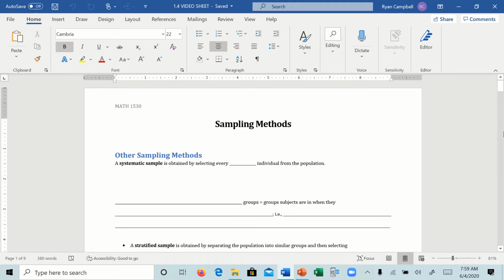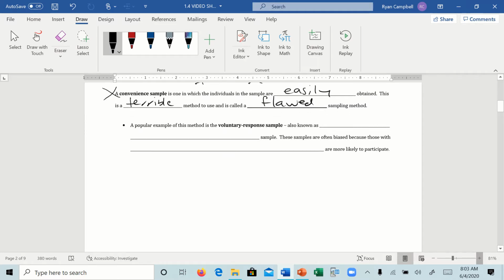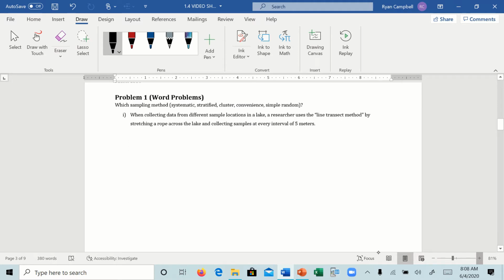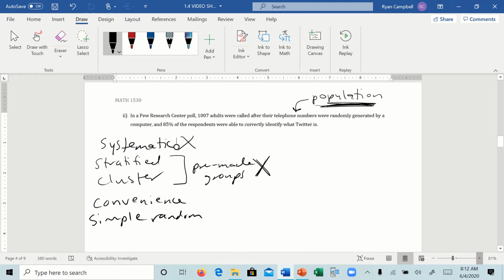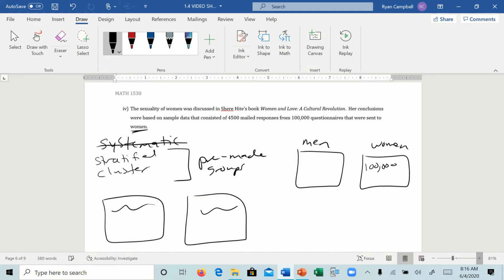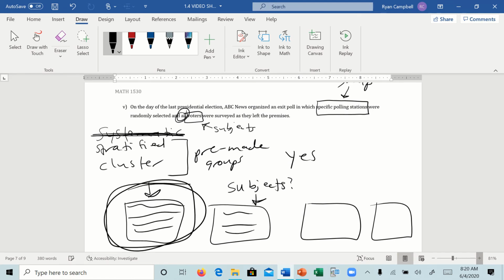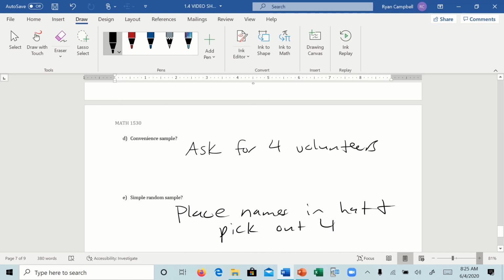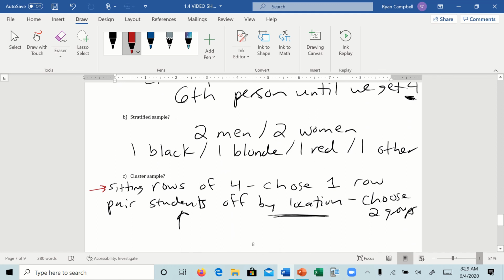1.4 VIDEO (MATH 1530)